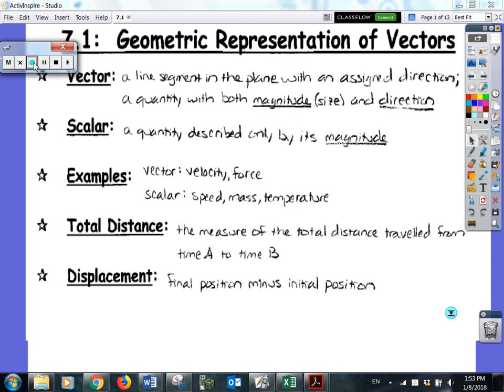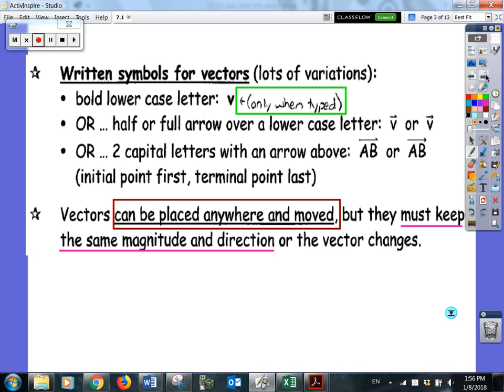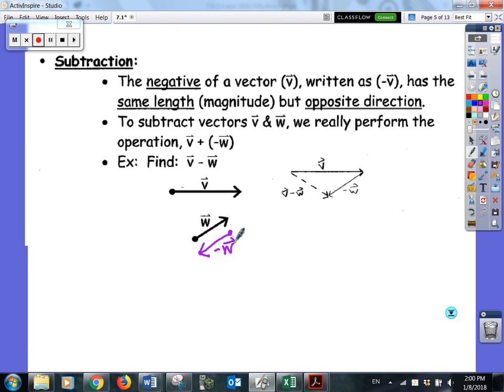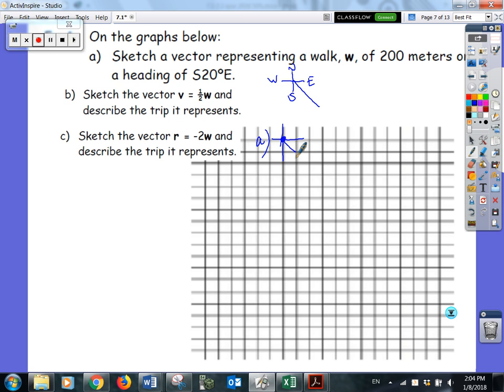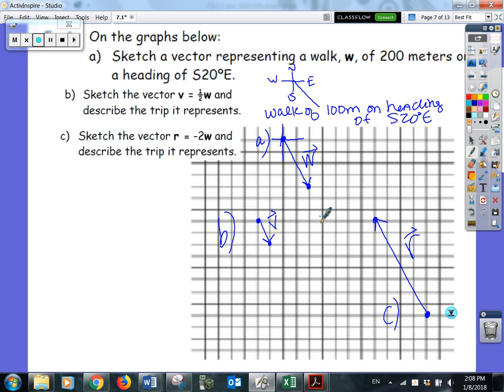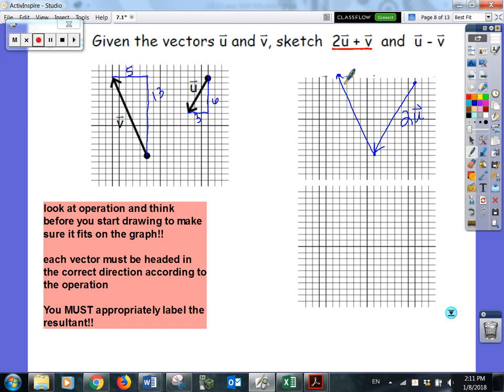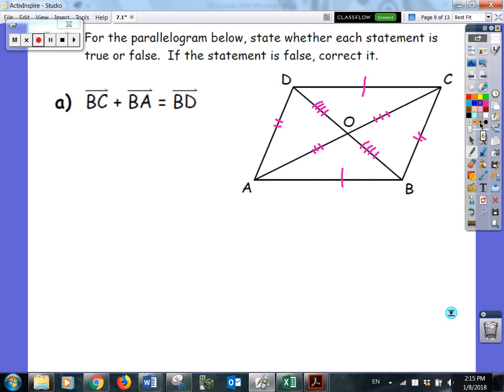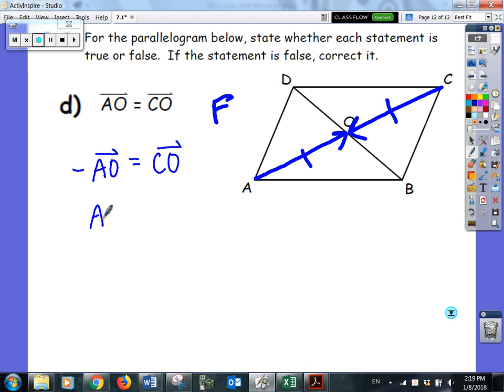7 1 video notes 2018